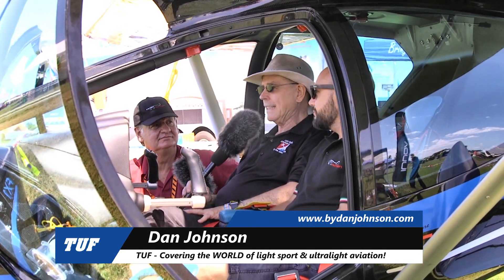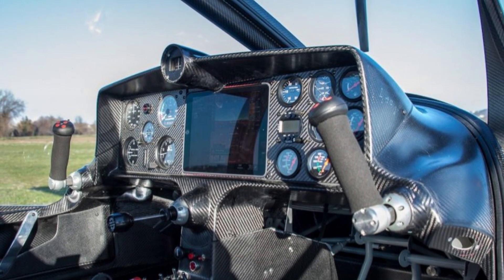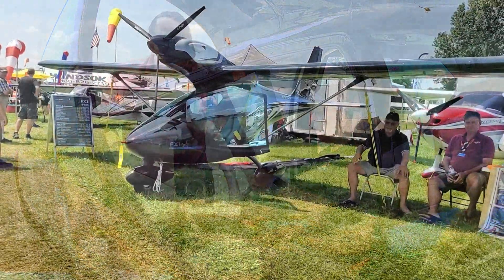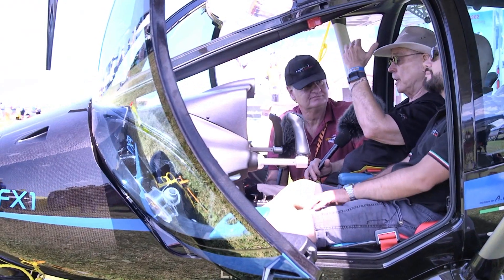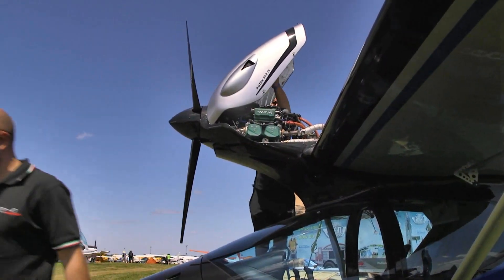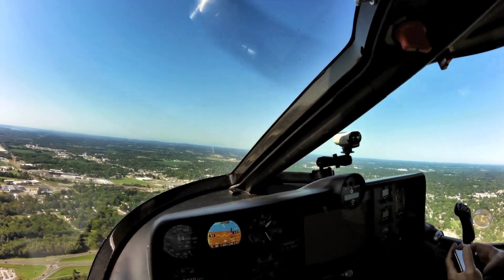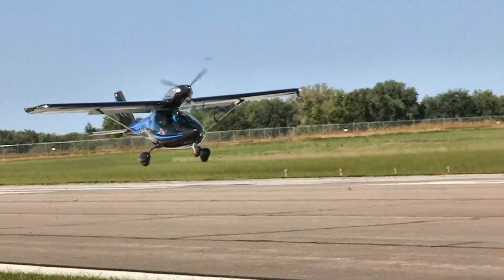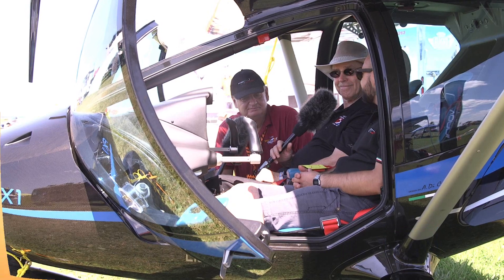FX 1 LightSport Aircraft, Innovaviation, Fly Light Sport CA, Airventure Oshkosh Wisconsin.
FX 1, FX1 LightSport Aircraft, Innovaviation, Fly Light Sport CA, Airventure Oshkosh Wisconsin.

The FX1 is a 4th-generation sport plane with a strong heritage, evolved from successful European sport-planes of the last three decades. This modern computer-aided design (CAD) has been carefully engineered to optimize all aspects of a proven configuration. Designed by Alfredo Di Cesare, it incorporates countless improvements and refinements that came from the knowledge and experience of working with similar designs, and from a clear understanding of the preferences of today’s discerning sport plane pilots.

The FX1 delivers ease of flying, comfort, safety, ruggedness, durability, attractive styling and exceptional performance across the board. This unique and exciting new alternative in the field of sport aviation offers the utmost in flying enjoyment. And pride of ownership.

FX1 Specifications:

Weight & Dimensions
Seating: 2
Cabin width: 1,26 m (49 in)
Headroom: 1 m (40 in)
Legroom: 1,05 m (42 in)
Length: 5,977 m (20 ft)
Main gear stance: 2,108 m (7 ft)
Height: 2,77 m (9 ft)
Wingspan: 8,454 m (27 ft 7 in)
Chord: 1,345 (4 ft 5 in)
Wing area: 11.4 m2 (122.7 sq ft)
Wing loading: 56 kg (10.75 lbs pr sq ft)
Aspect ratio: 6,28
Empty weight: 330 kg (728 lbs)
Max takeoff weight: 600 kg (1,320 lbs)
Useful load: 270 kg (592 lbs)
Baggage Allowance: 35 kg (77 lbs)
Fuel capacity: 117 L (30.9 US gal; 25.7 Imp gal)
Powerplant: Rotax ULS, 74 kW (100 hp)
Propeller: 3-bladed, 170 cm “E-prop”

Performance
Max. continuous speed (VH): 220 km/h ( 136 mph; 120 kts)
Cruise speed (75% power): 200 (124 mph; 108 kts)
Stall speed (VS0): 65 km/h (40 mph, 35 kts) flaps down
Never exceed speed: 240 km/h (150 mph, 130 kits)
Range: 1.200 km – 645 nm
Endurance: @ cruise: 5.5 hrs.
Glide ratio: 11:1
Best glide: 130 km/h (80 mph)